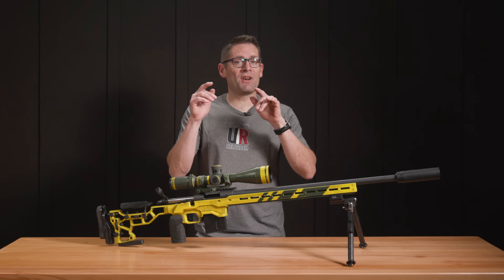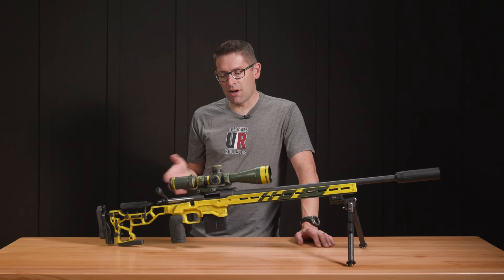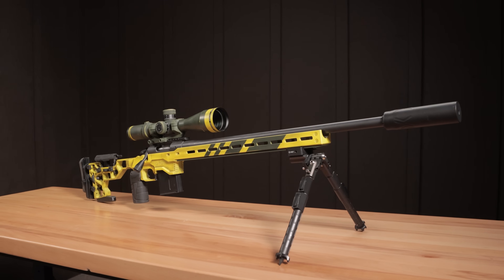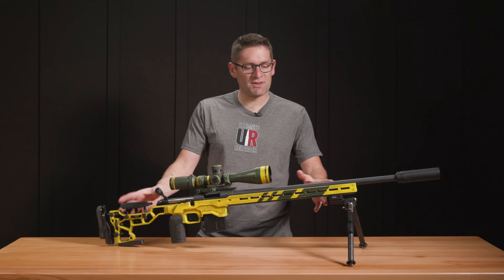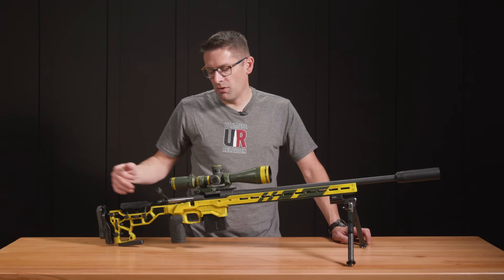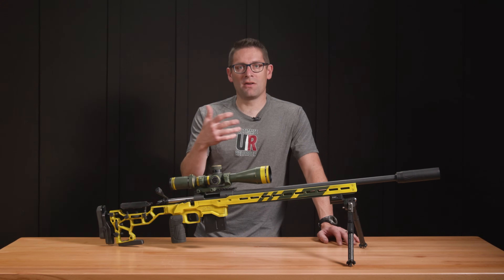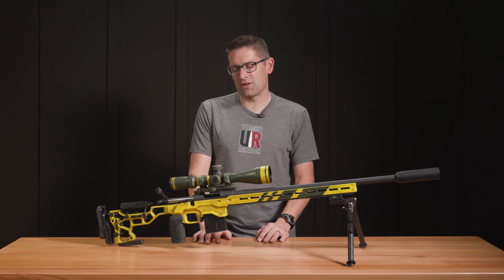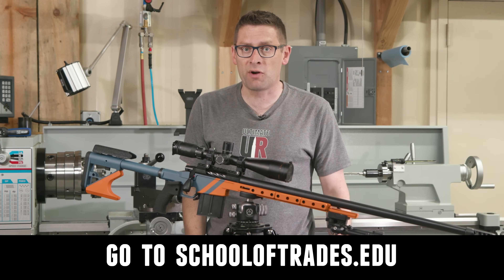Complete: Cerakote Advanced Training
Following my Cerakote Certified Applicator Training, I built my own Cerakote booth and have done a number of Cerakote jobs including laser imaging over Cerakote. I recently returned to Cerakote for more advanced training. Check it out in this video!

Ultimate Reloader LLC / gavintoobe Material Connection Notice:

The following Ultimate Reloader partners are featured in this video:
- Athlon Optics
- Cerakote
- MDT